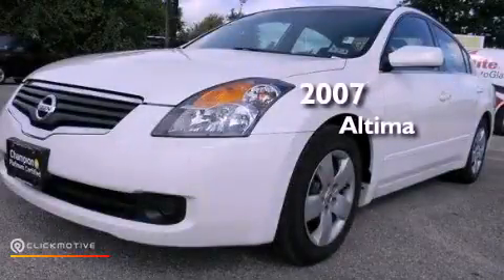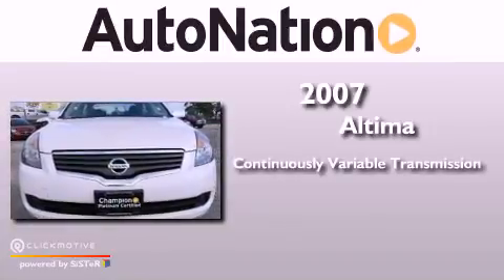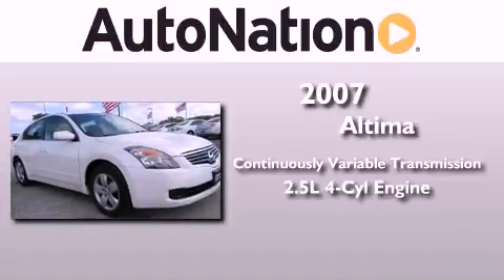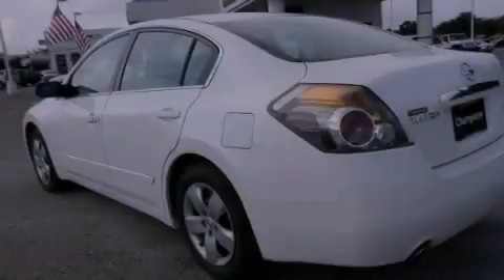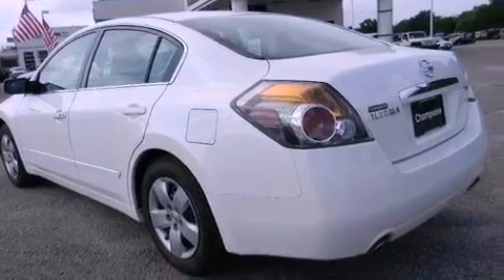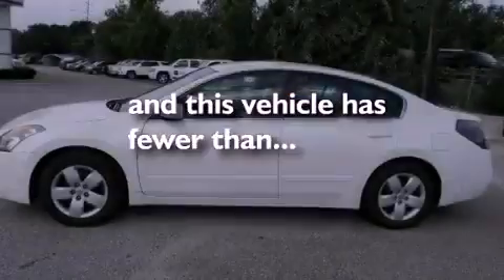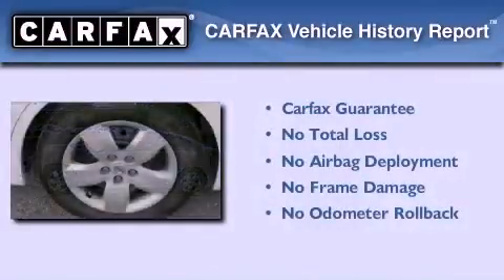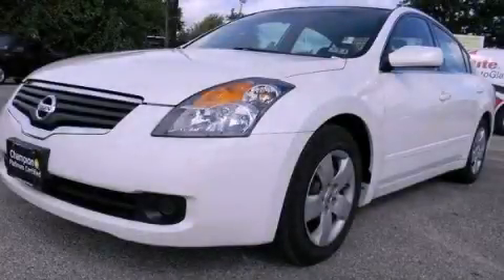2007 Nissan Altima Austin TX 78759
Year : 2007
 Make : Nissan
 Model : Altima
 Engine : Gas I4 2.5L/152
 Trans . : Variable
 Exterior : Winter Frost Pearl
 Miles : 73,015
 Interior : Gray